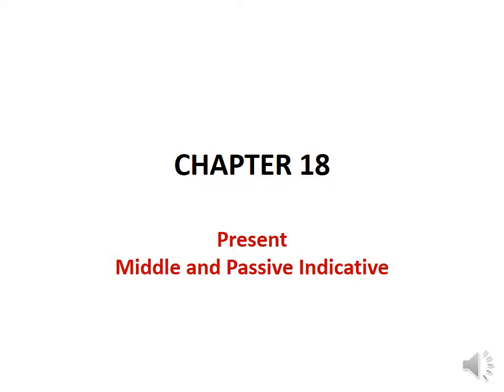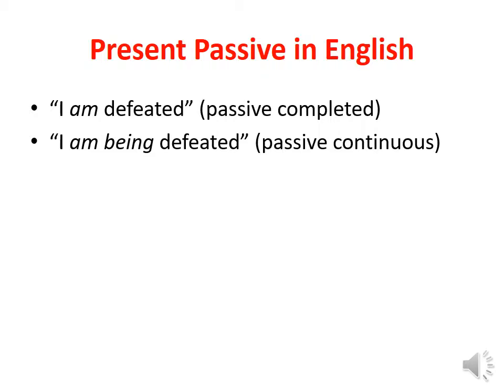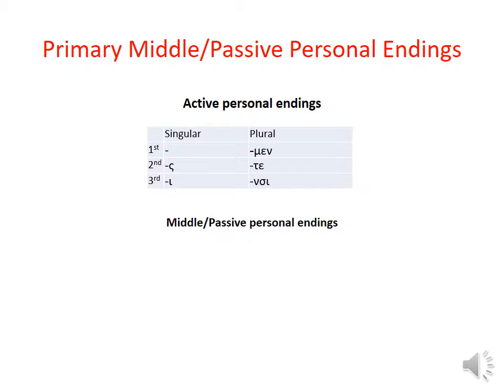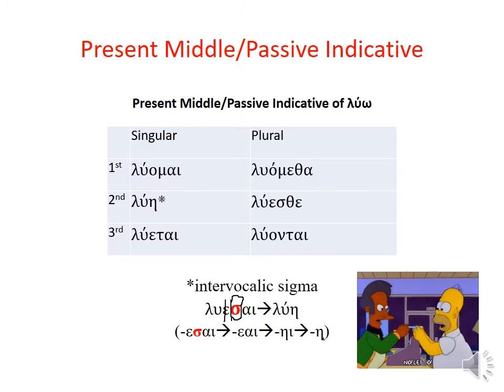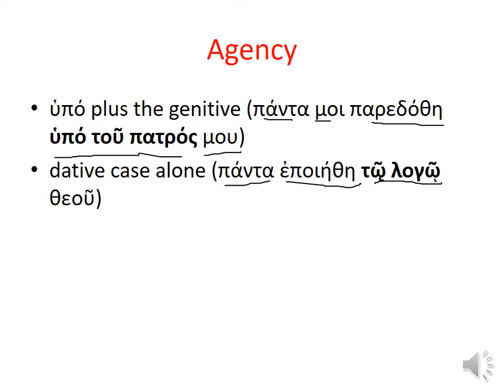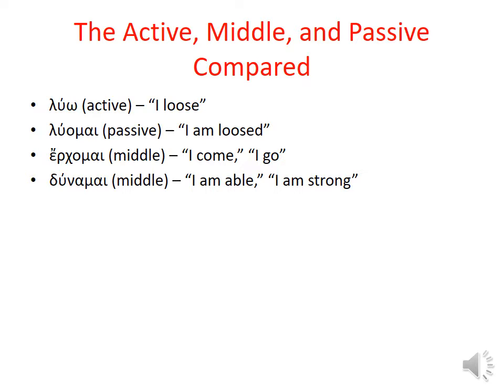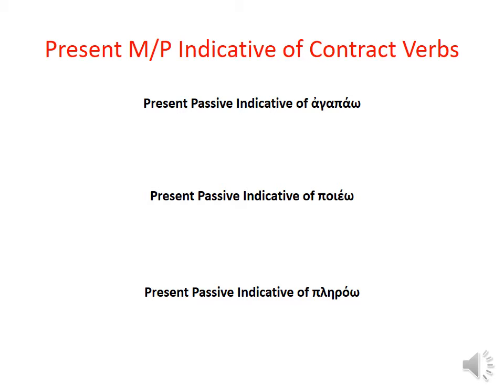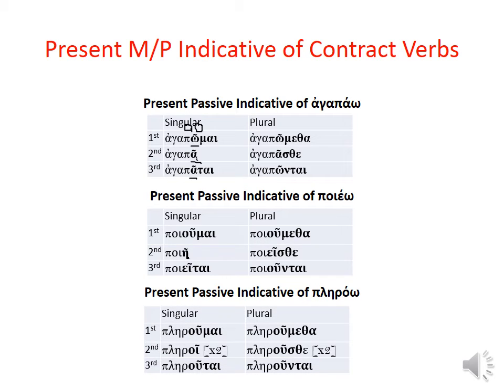GREK Module 7 Chapter 18 Present MP Indicative